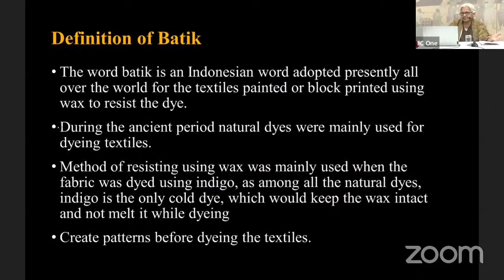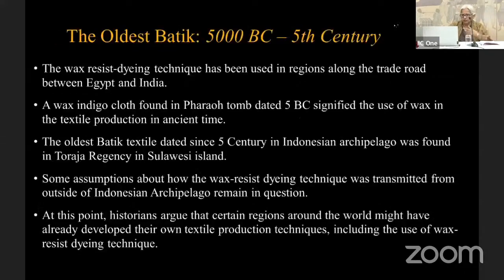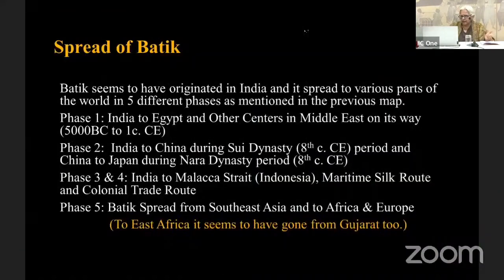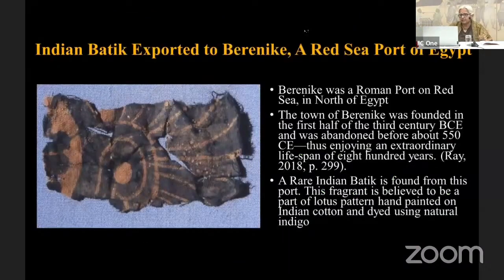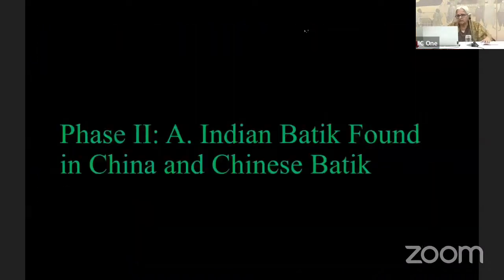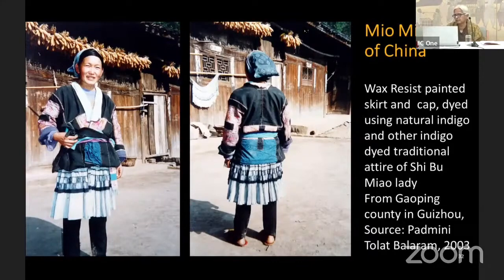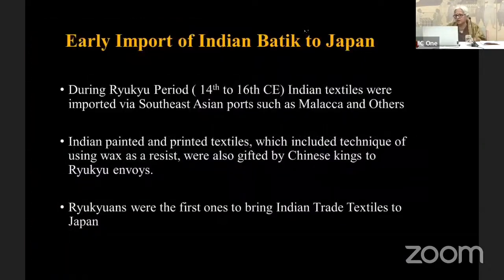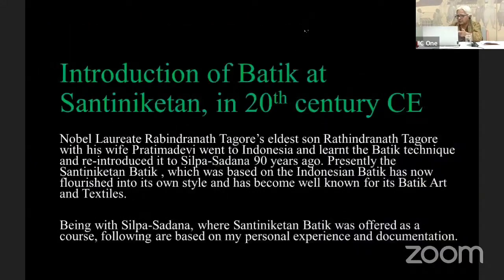Travel of Batik to Japan from India, via China and Southeast Asia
By Padmini Tolat Balaram